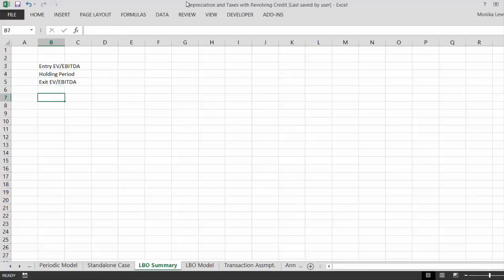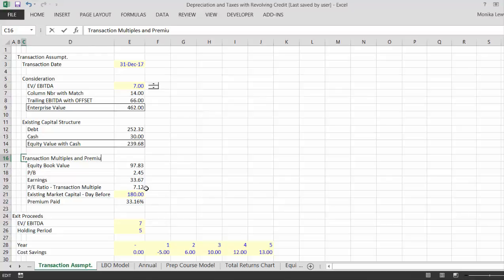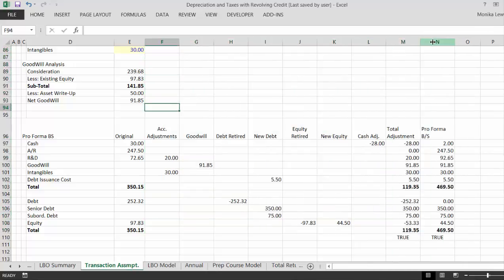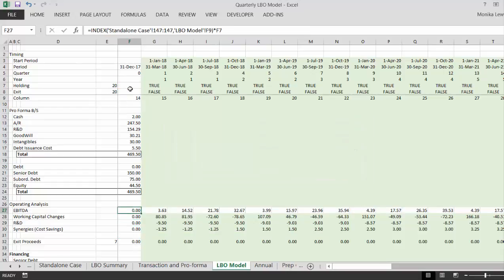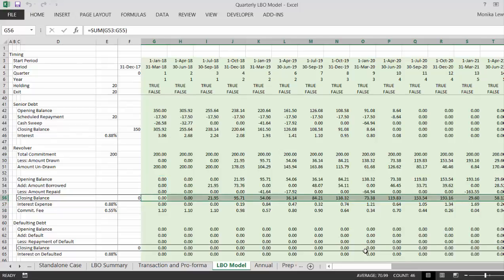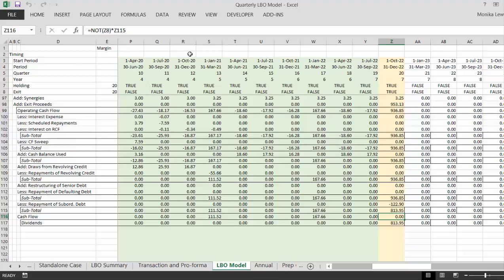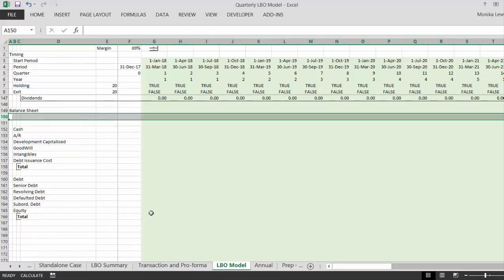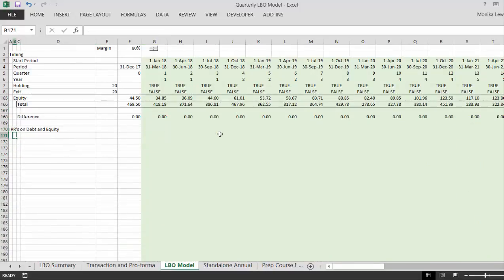Completion of LBO Model